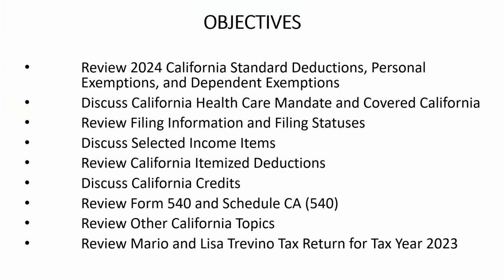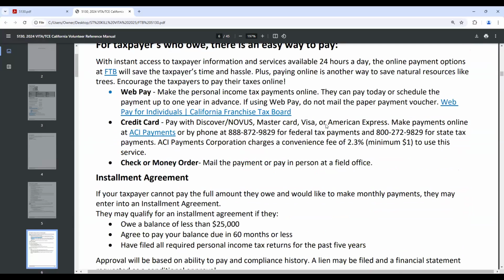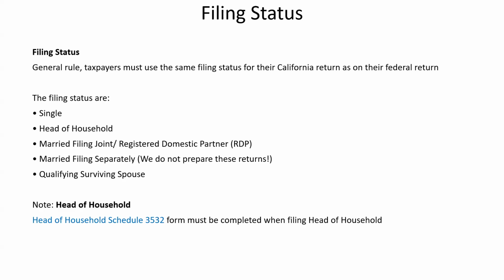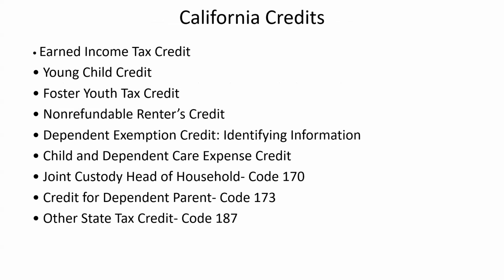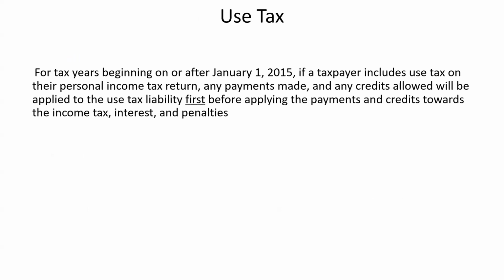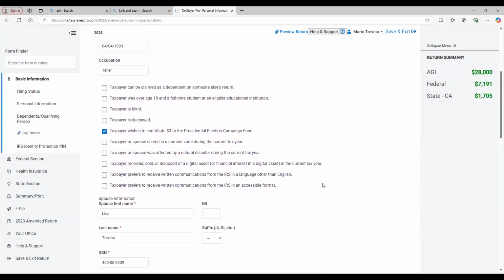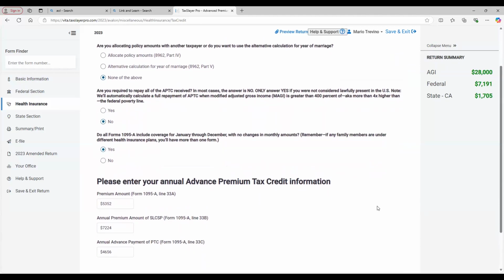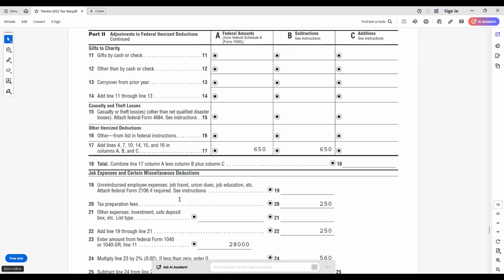VITA Training Session #4 - December 7, 2024